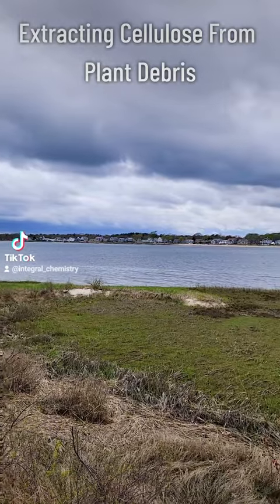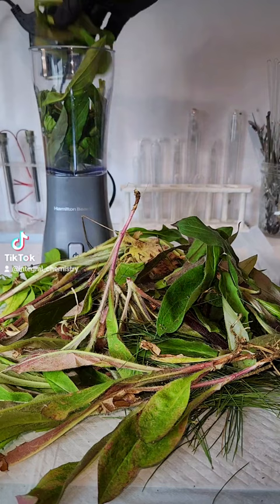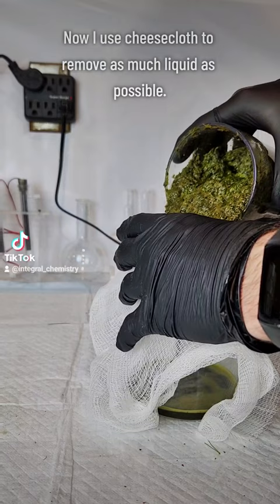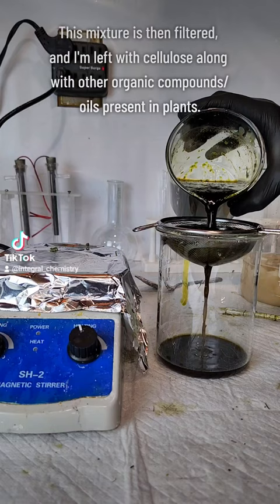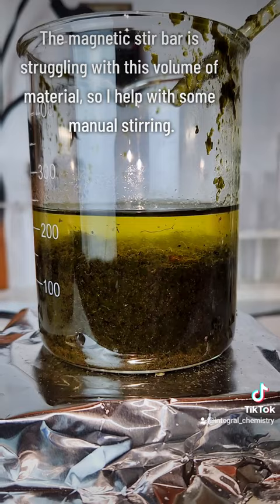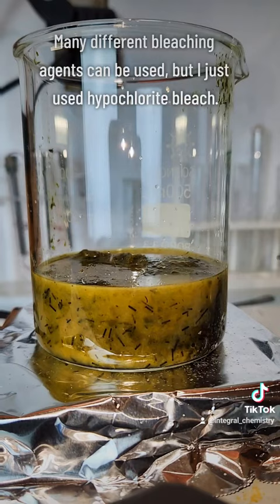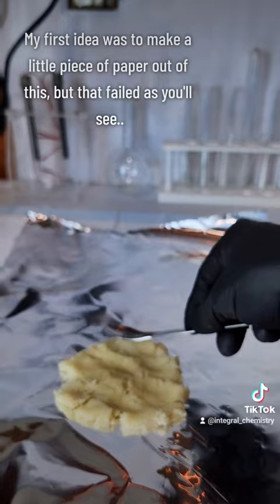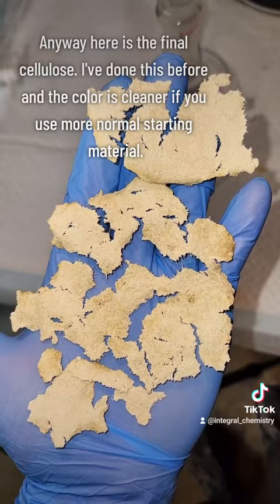Cellulose Extraction From Weeds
I did this one other time using actual wood pulp which resulted in a perfectly white and pure cellulose. Using weeds is not recommended and I only used weeds for the novelty of it.

Materials Required:
-Sodium hydroxide
-Ortho-Xylene
-Ethanol

Key Hazards: Sodium hydroxide is caustic, ortho-xylene is toxic, ethanol is flammable